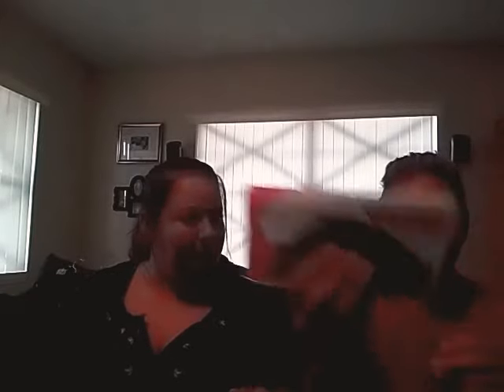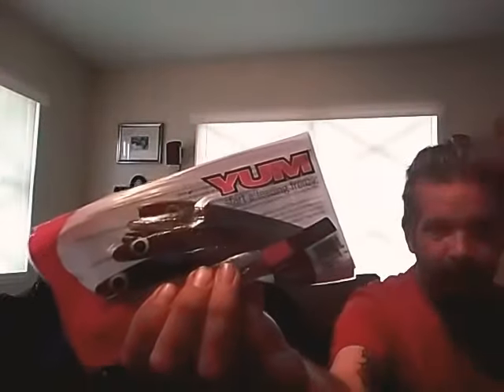"Mystery tackle box Pro" unboxing january 2018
I got this for the hubby and since i know nothing about fishing tackle, he explains the things.